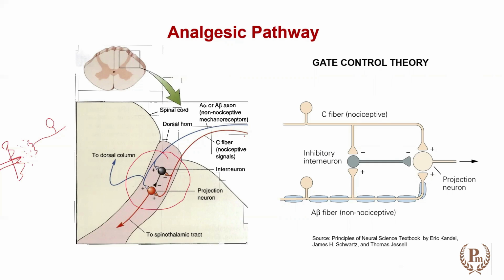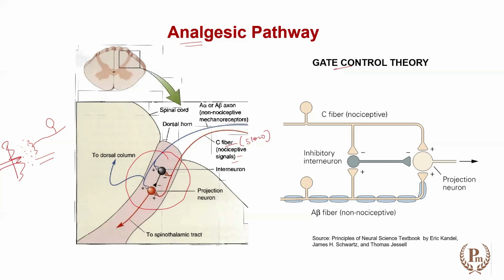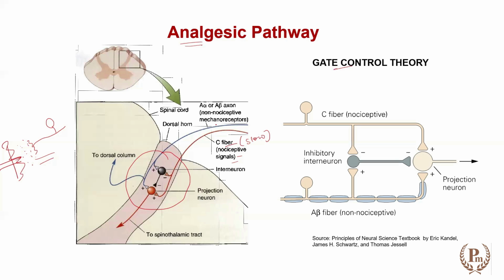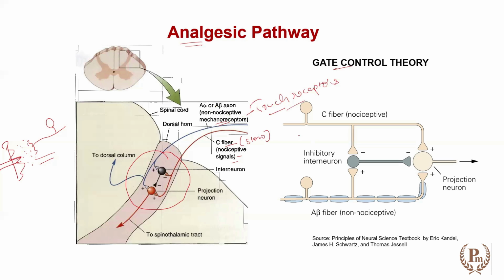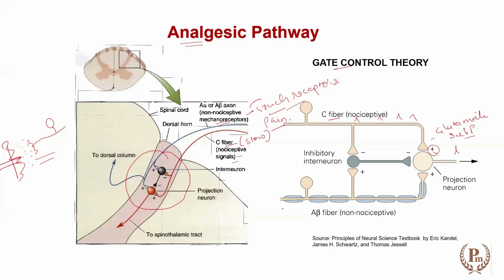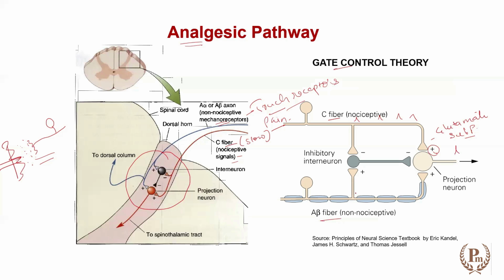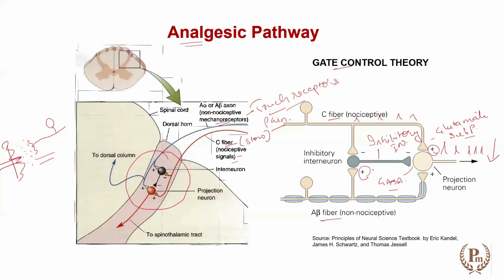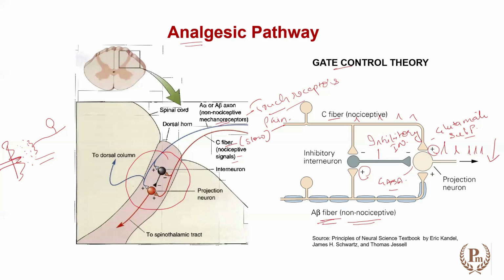Gate Control Theory of Pain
The video describes the gatecontrol a part of Pain Physiology.